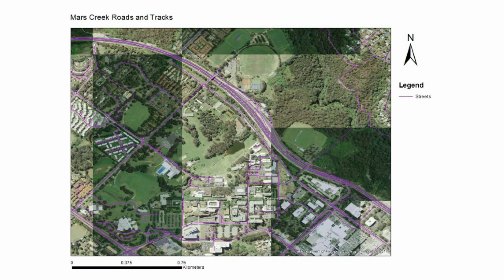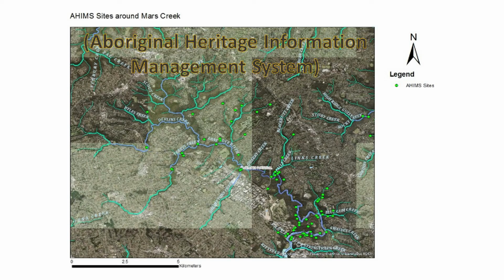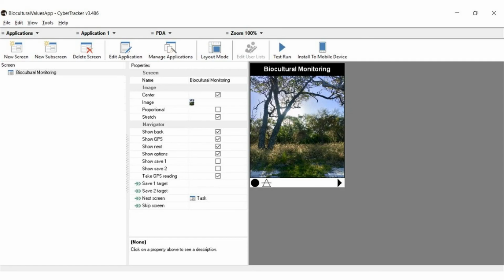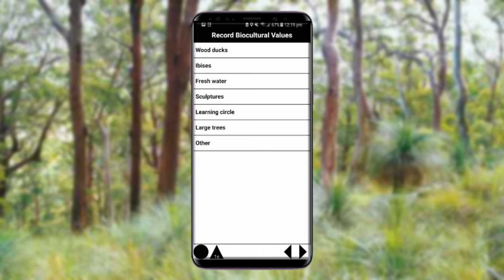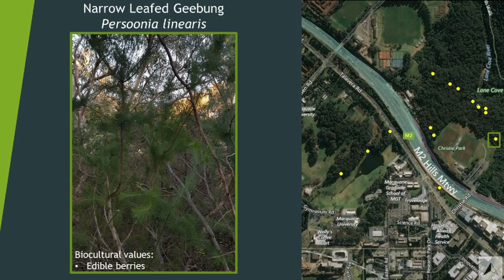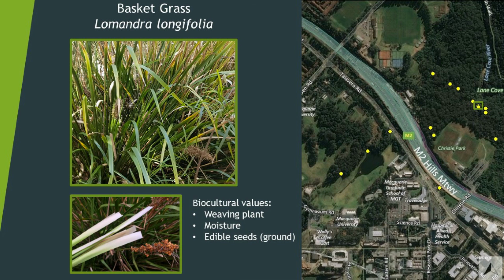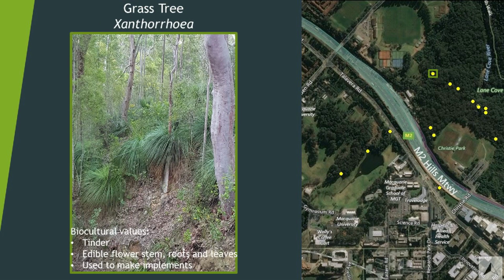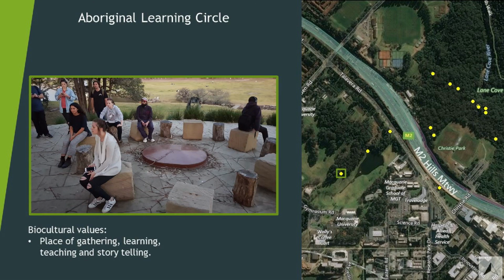ENVS362 - Biocultural Values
My assignment for a third year Environmental Management unit at Macquarie University.